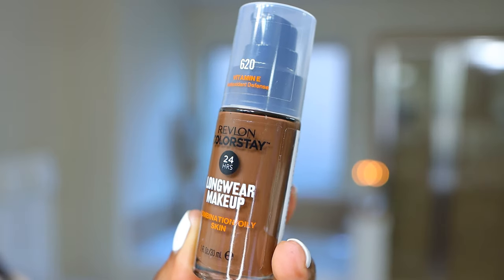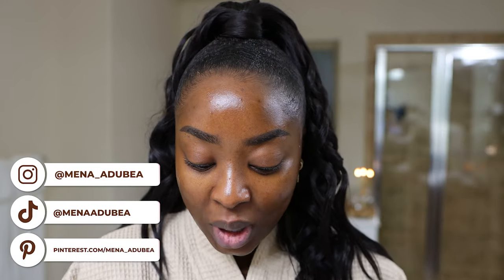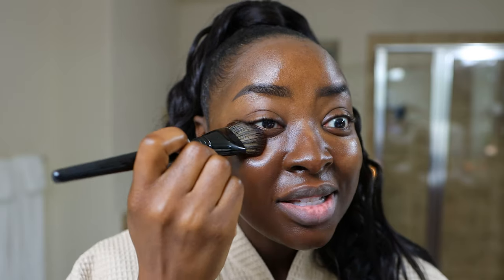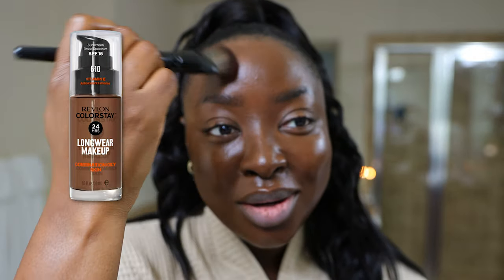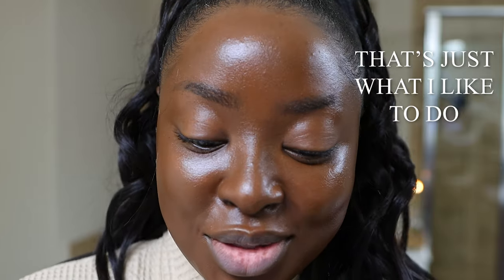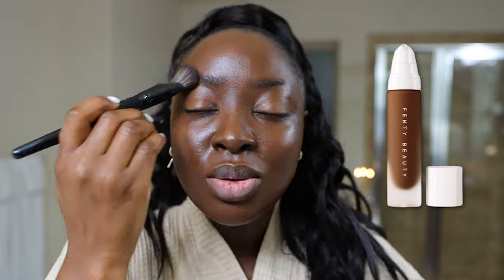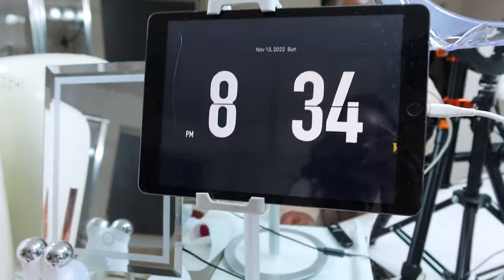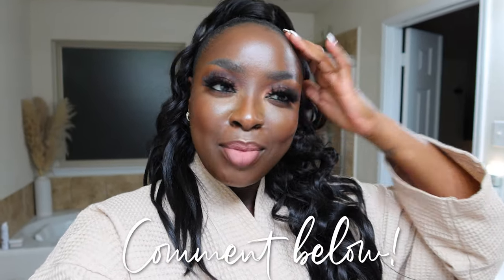15hrs later | Revlon COLORSTAY Longwear Foundation First Impressions $12 | MenaAdubea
Listen! I can only imagine that this foundation will wear differently on you than it did me. Remember, our skin type matters and so does our environment. I must say, though...I may have found my new favorite drugstore foundation! LMK what you think!

⇢ Revlon Longwear Foundation (620 Java)
⇢ Tan Waffle Robe
⇢ Half Up Half Down Hair
⇢ Morphe E63 Brush
⇢ Morphe Concealer 4.35
⇢ ELF Cosmetics Makeup Sponge
⇢ KVD Good Apple Balm (098) to contour
⇢ TLB Savage
⇢ Maybelline Matte Ink (Birthday Bestie)

-- SENDING A PACKAGE? --
Mena Adubea

1 Peter 3: 3 - 4